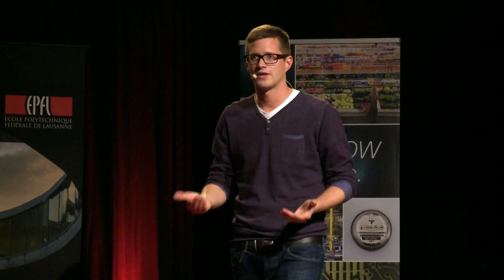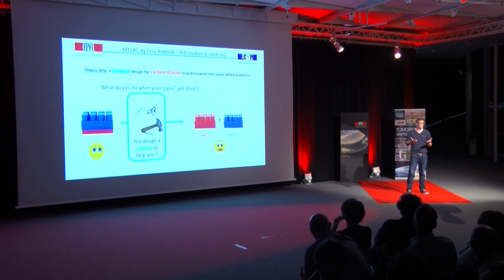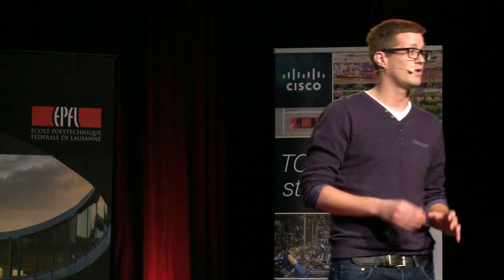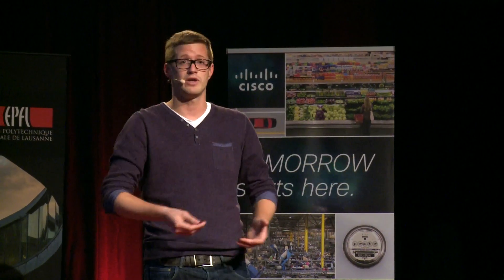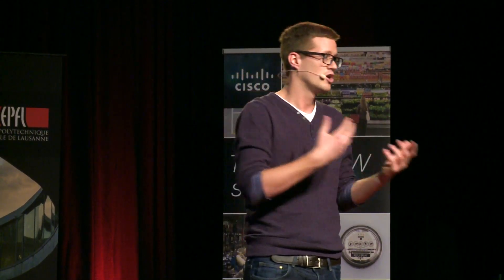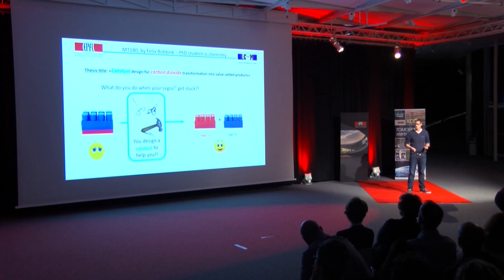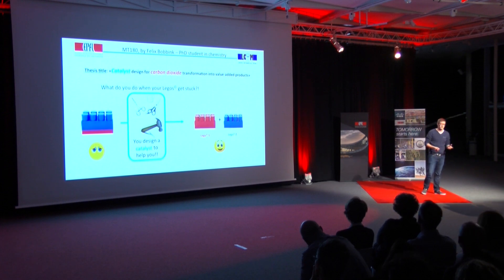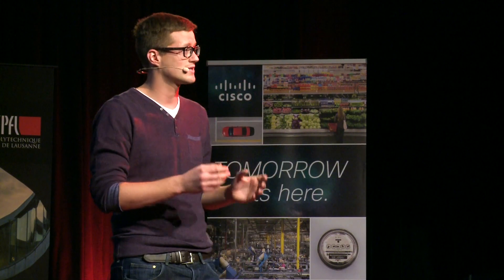Felix Bobbink, 3ème place MT180 EPFL 2015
"Catalyst design for the transformation of CO2 into value-added products", Laboratory of Organometallic and Medicinal Chemistry EPFL